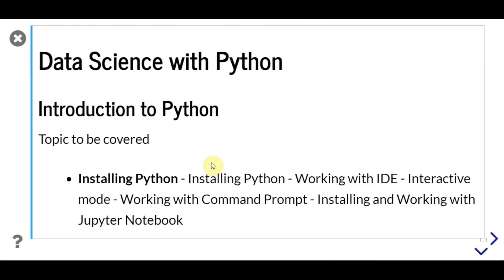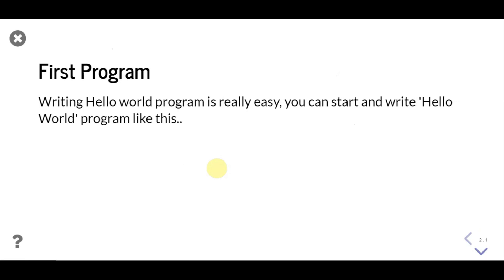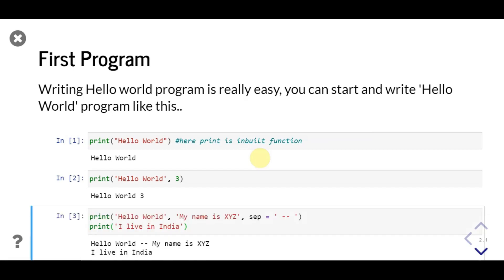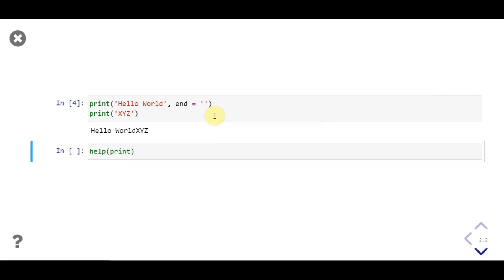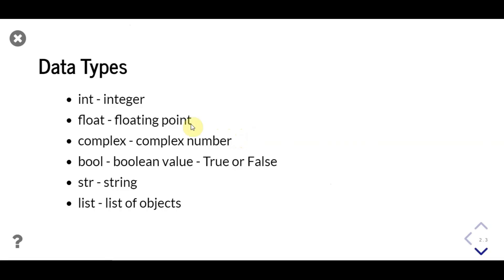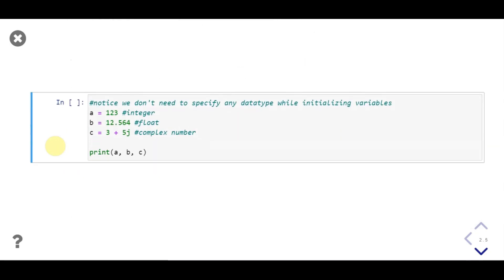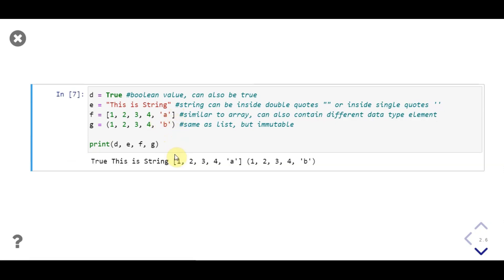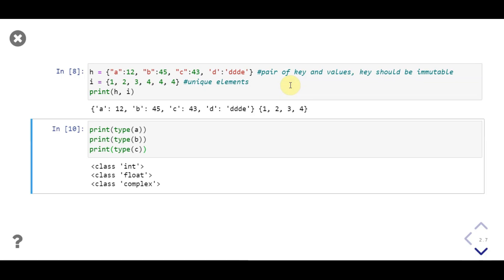Python Programing And Datatype | What Is Datatype In Python? | Datatype In Python For Data Science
In this video we'll learning start python programming, and see the data types which are used in python. We'll also see operators which are available in python.

Created By :
Jimmy Kumar

Yash

For more channel videos:

Login Form | Basic Login Form | Login Form Using CSS | Simple Login Form | How To Create Login Form?

CSS Loading Wave Bars | Loading Bar Animation | Pure CSS Animation For Wave Loading | Coding for fun

CSS Spin Loading Animation | CSS Loader and Spinner | Simple Pure CSS Loading Spin | Coding for fun

How to make progress card using HTML &CSS | Animated UI-Card | Learn the coding | Coding is fun

Basic CSS coding for shapes in just 1 minute | Create some little things in CSS | Coding for fun